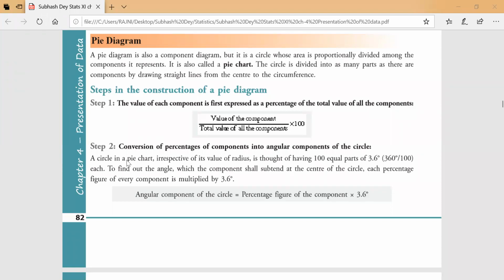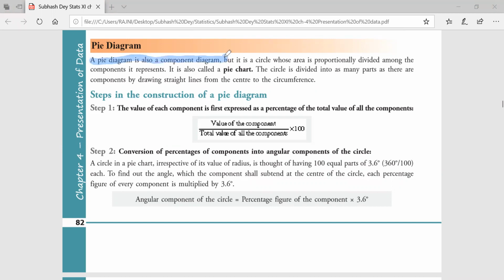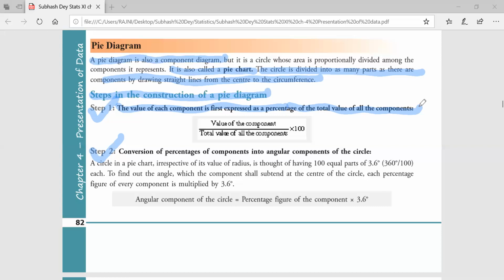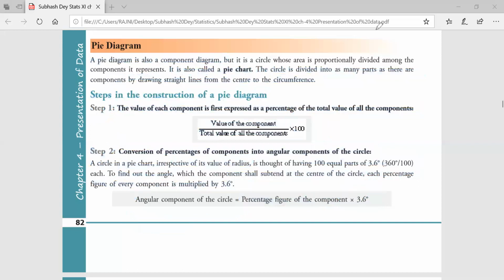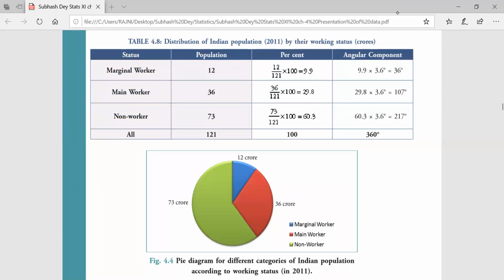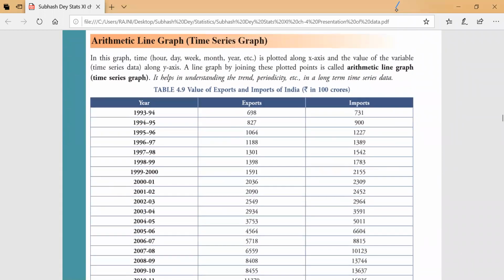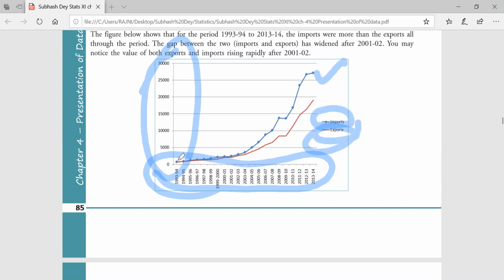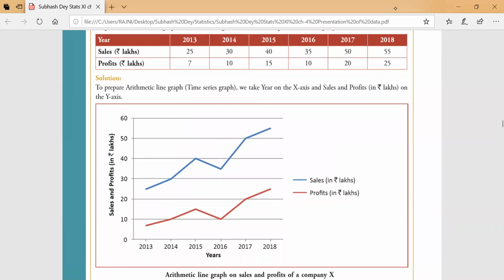11th Eco Ch-4 Part-3